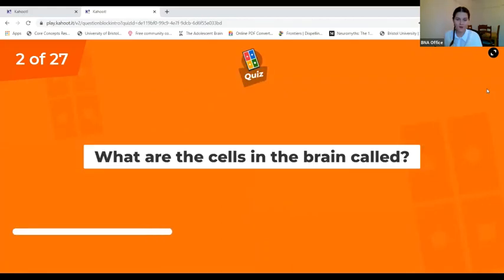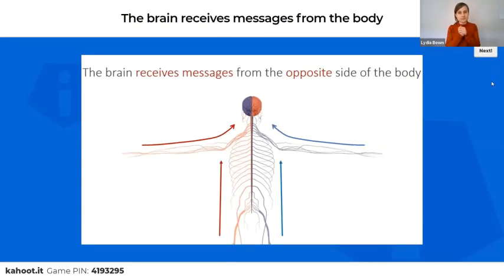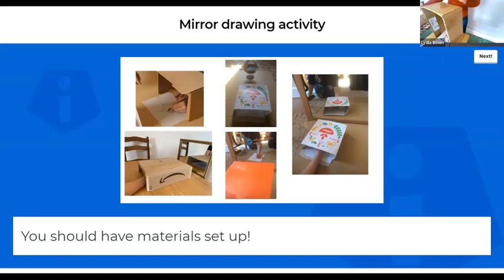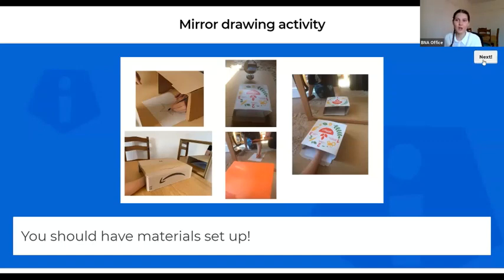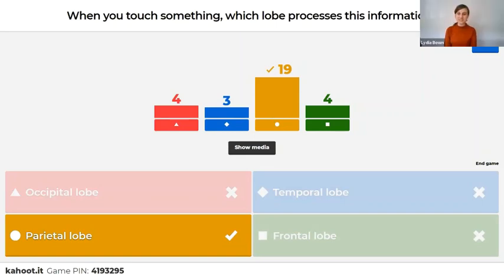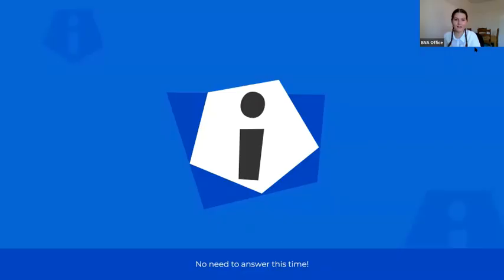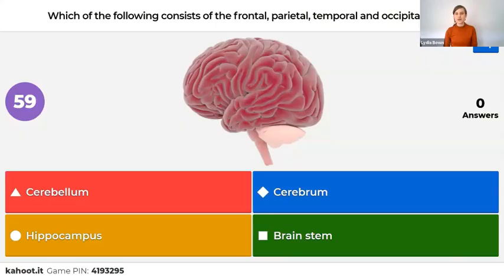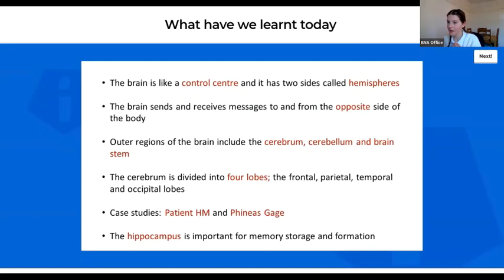Brain Anatomy Webinar - Secondary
This webinar was broadcast on 1 May 2020, as part of the series of webinars the BNA ran for children and young people during the COVID-19 pandemic.

This webinar is on brain anatomy and is be aimed at secondary school students (ages 12-16). We will be learning about how scientists study the brain, the hemispheres of the brain and the different lobes as well as other regions of the brain and their functions.

To join in with the quiz which is played during the webinar,
You will need to move through the questions and slides manually, following what is done in the webinar. After finishing, you will be put on our self-paced quiz leaderboard! Alternatively, write down your answers on a piece of paper.

To join in with the 'Mirror drawing' activity, you will need:
-A mirror that can stand up by itself (can be propped up against a wall)
-A cardboard box (or folder if a box is not available)
-3 x A4 pieces of paper with a large star printed/drawn on them, same shape on all
-coloured markers/ pens

To see how to cut the box for this activity,

To keep up-to-date with what’s happening at the BNA, you can sign up to our e-newsletter or follow us on any one of our social media channels: Instagram: @britishneuroscienceassocaiton, FB: British Neuroscience Association, Twitter: @BritishNeuro, LinkedIn: British Neuroscience Association.

Or why not join us? We welcome all those with a genuine interest in neuroscience but do not work in neuroscience in a professional capacity, in the form of our Associate membership, now available at our special lockdown-deal price of just £24 for a whole year!